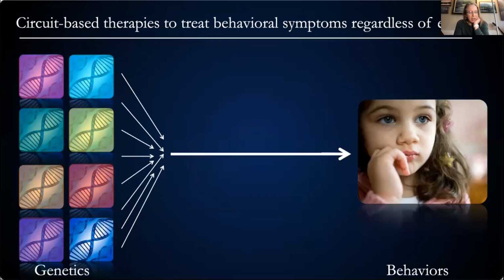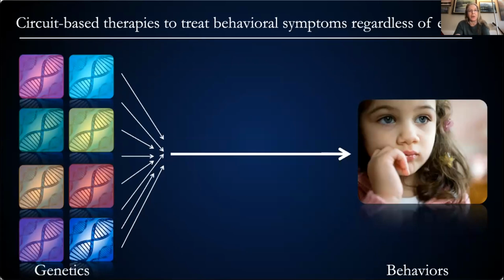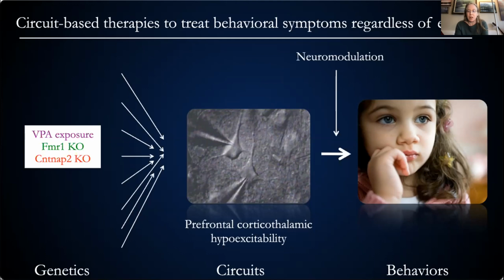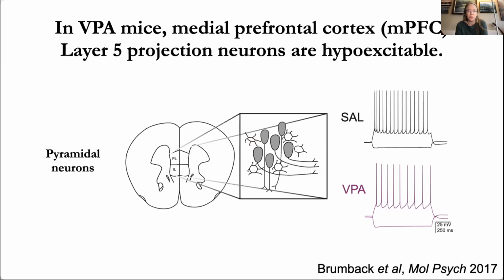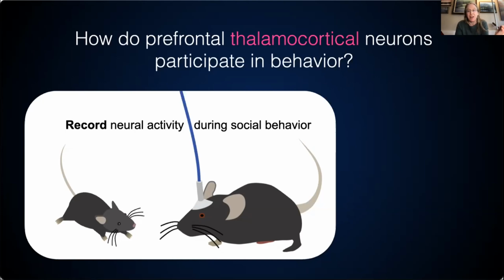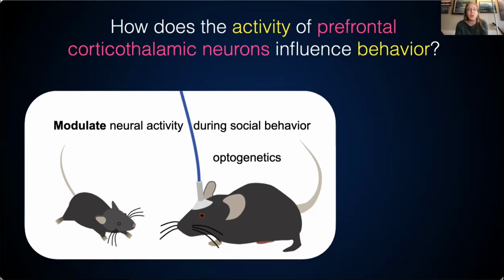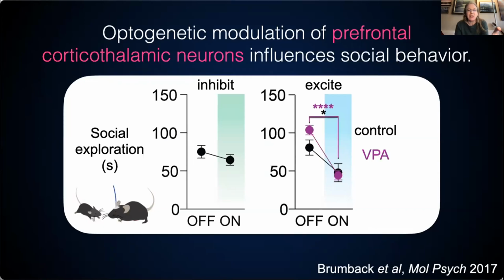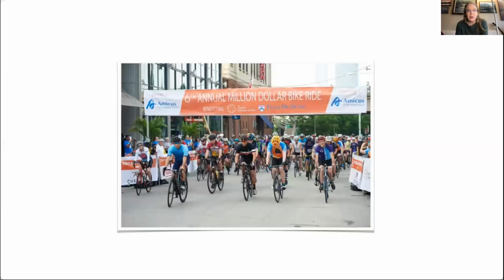Audrey Brumback - Neuromodulation of prefrontal circuits in a mouse model of SETBP1 disorder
Dr Audrey Brumback from The University of Texas at Austin is a 2020 Million Dollar Bike Ride SETBP1 Grant research recipient. Hear her presentation about her proposed SETBP1 research.